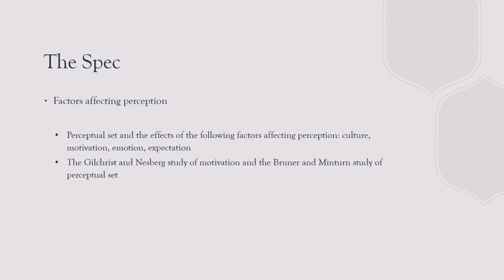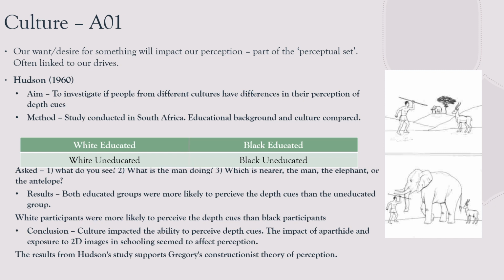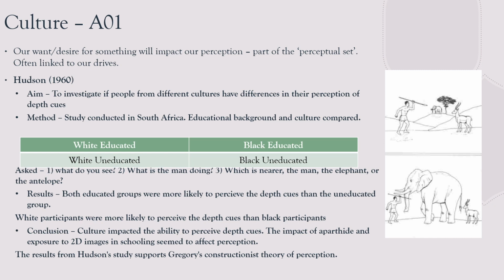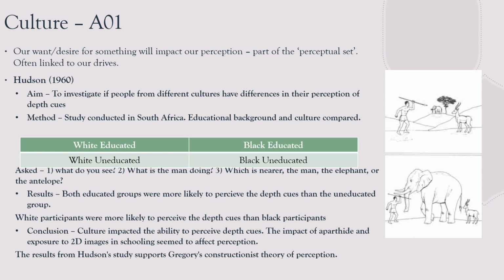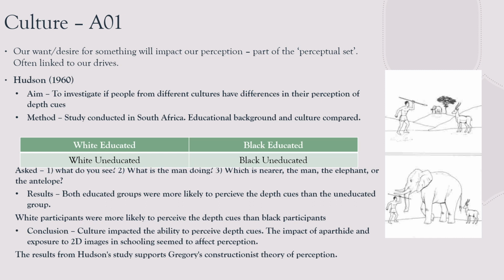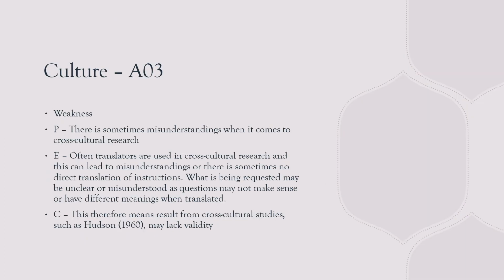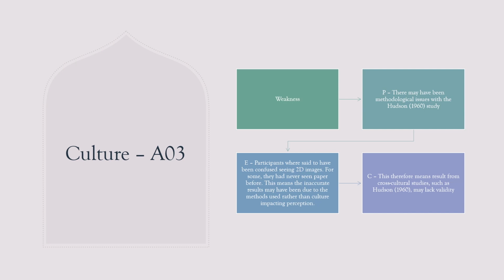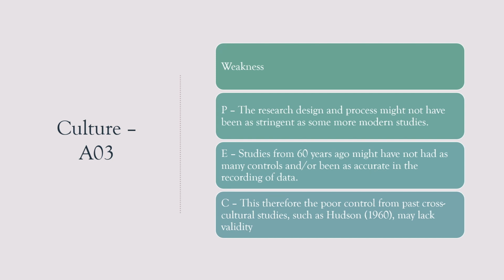AQA GCSE Psychology - Factors Affecting Perception - Culture